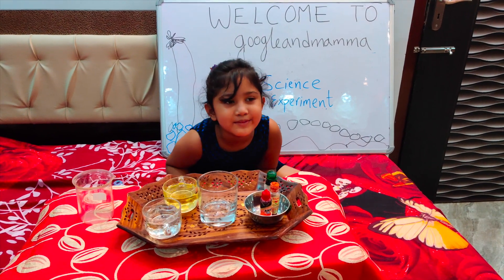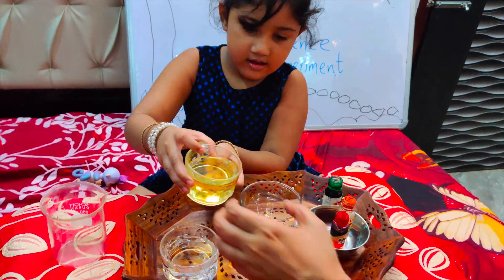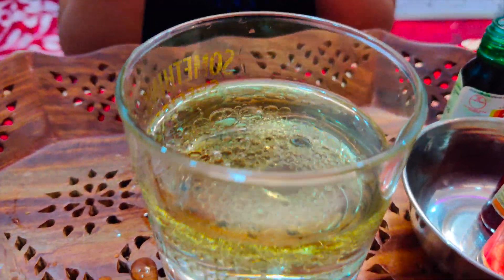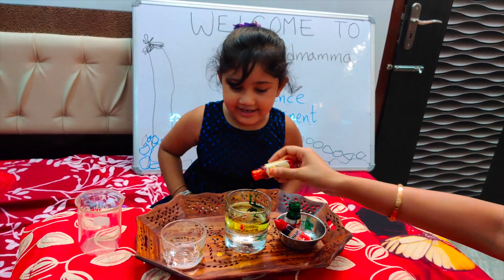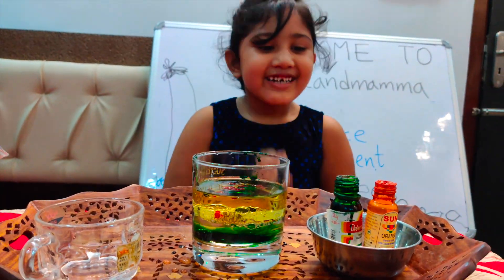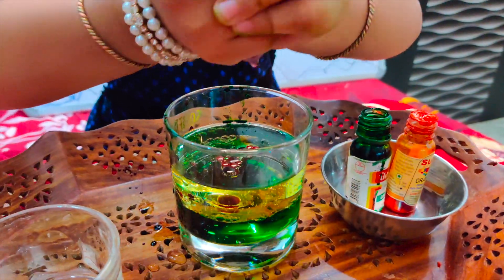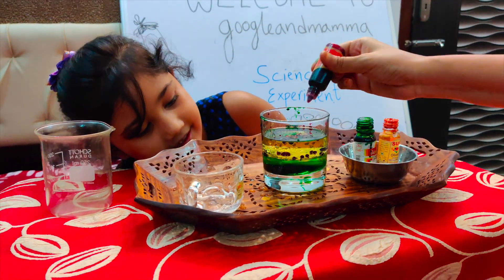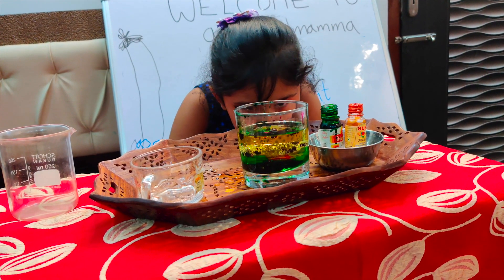Science activities IIExperimentsII Stem IIActivities for kids II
Google and her mommy are back with an interesting science experiment.
Take water, oil,different colours' and a glass.

Pour oil in a glass and then pour water.You will see that oil floats in water and it does not mix because oil is less dense than water.
Put few drops of colours to make the experiment more interesting for kids.